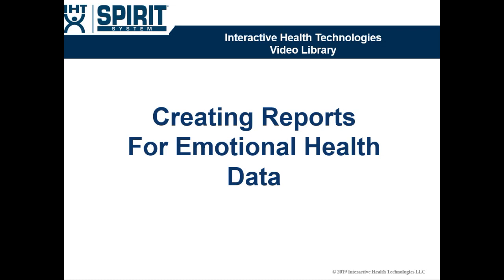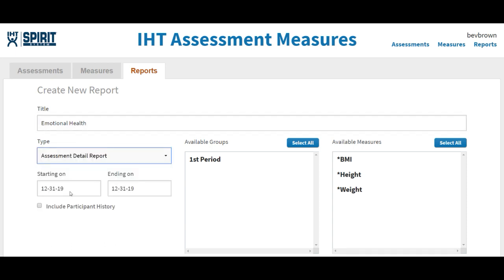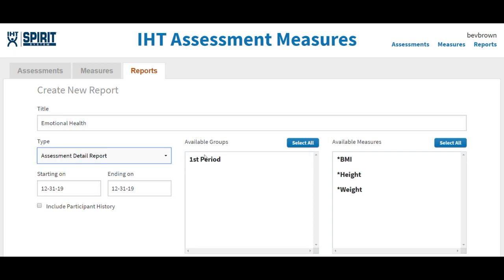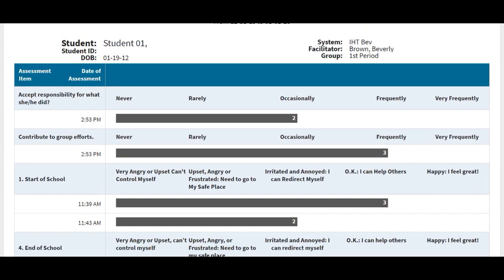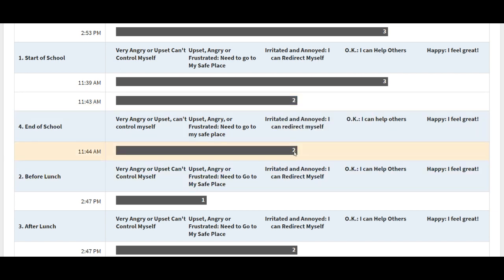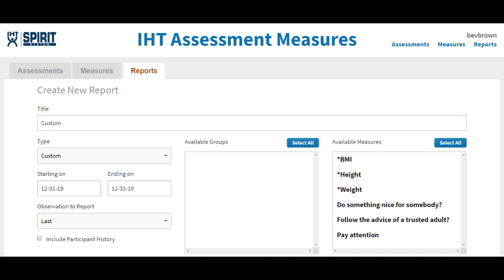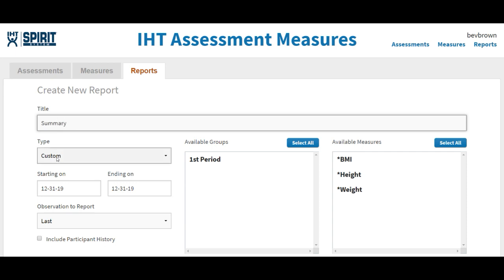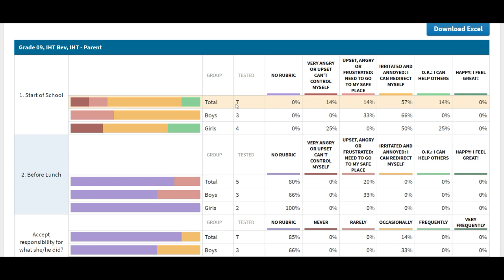Creating Reports for Emotional Health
How to create reports that show student emotional health assessment results.